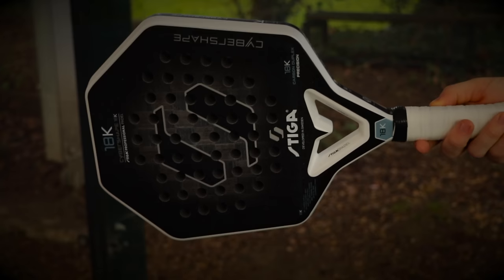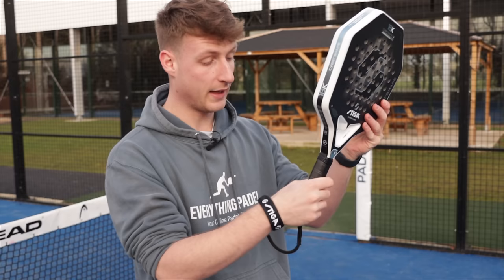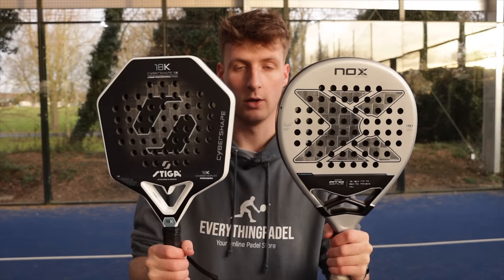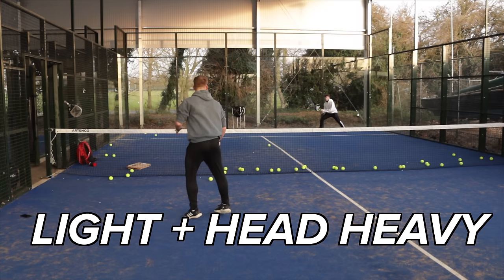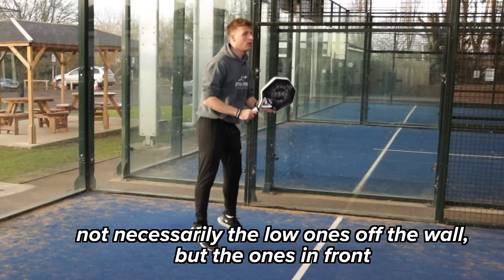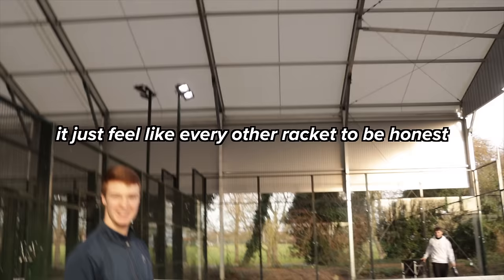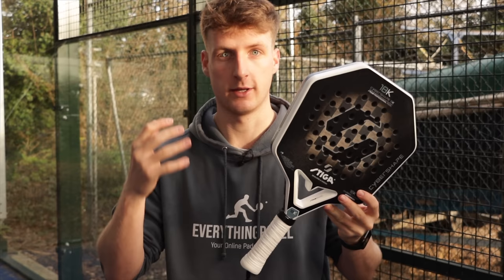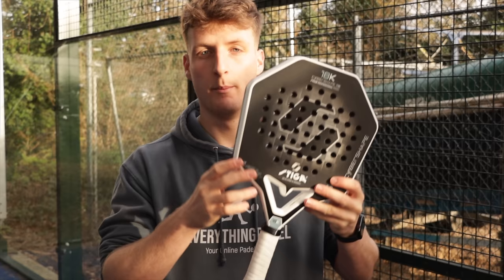I TESTED The CYBERSHAPE Padel (Review+Test)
This video is not sponsored,  just a review as I was curious to try the new cybershape padel.
What do you think of the cybershape racket?

I tested the new cybershape padel 18K from stiga sports, to see how different it would be from a normal racket.

Chapters:
0:00 - First Thoughts
1:00 - Specification
1:53 - Practising Volleys
2:18 - Playing Points
3:06 - Defence
3:38 - Kai's Thoughts
5:07 - My Thoughts

Get Praise You by Fatboy Slim and over 1M + mainstream tracks License ID: bnm8ZVnJ7P8